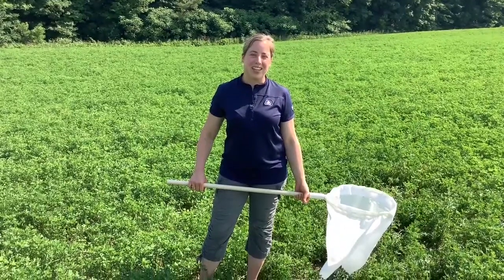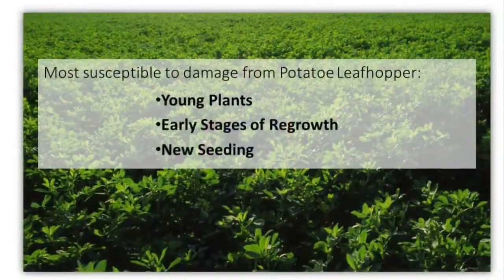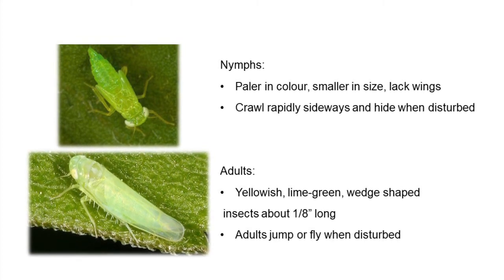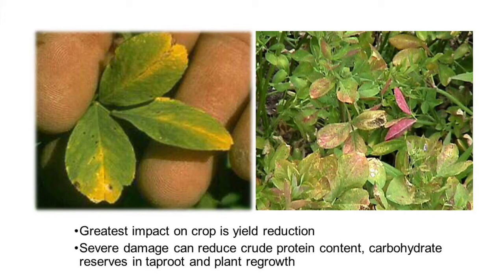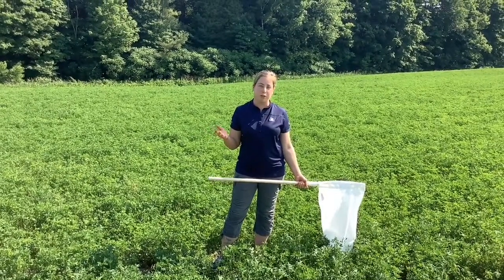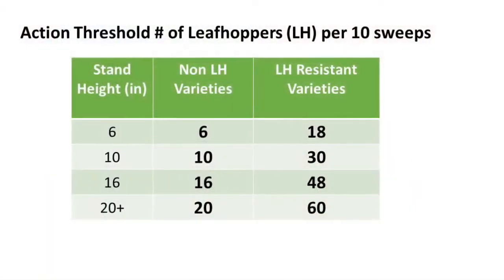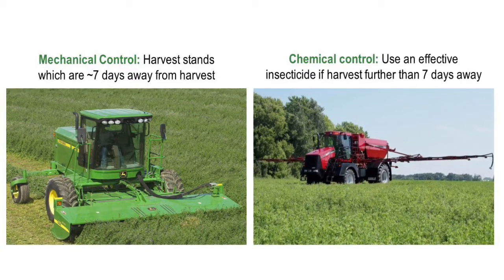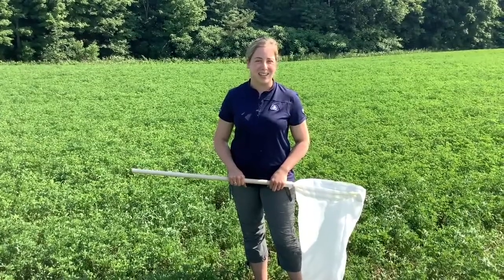Combatting leafhopper in alfalfa | Corteva Agriscience Canada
Livestock Specialist, Martina Nelson, discusses best practices for scouting, identifying and taking action against this pest.